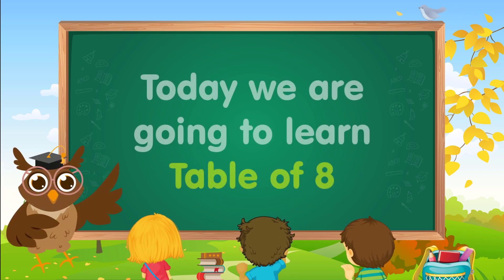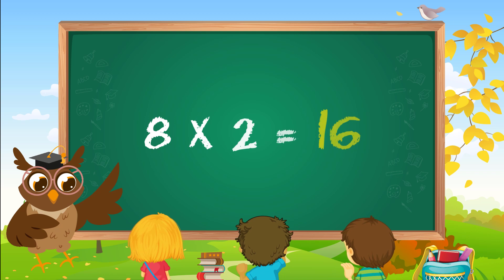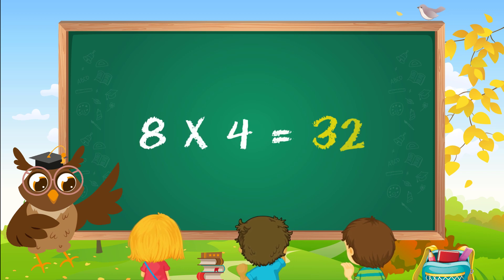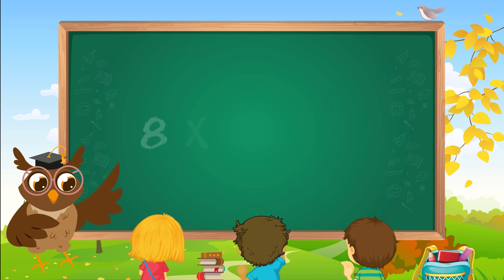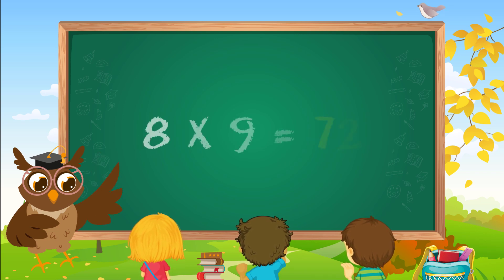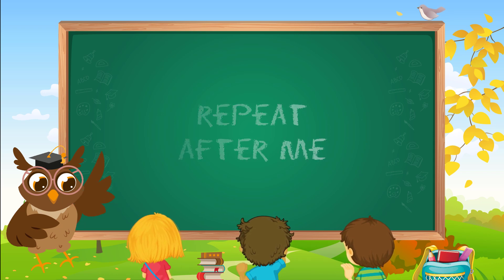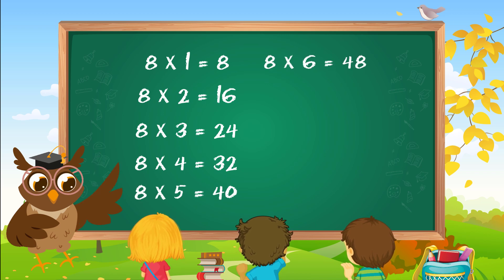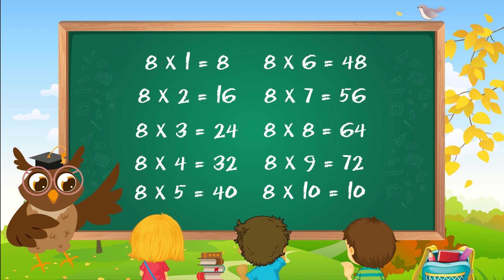Table of 8 | Learn Multiplication Table of 8 | Fun Learning Math Video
8x1=8
8x2=16
8x3=24
8x4=32
8x5=40
8x6=48
8x7=56
8x8=64
8x9=72
8x10=80